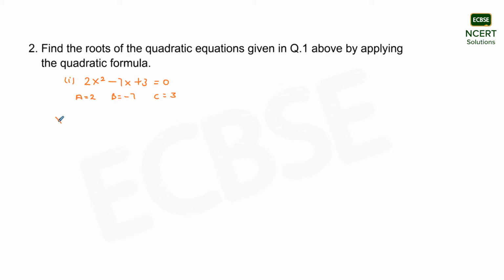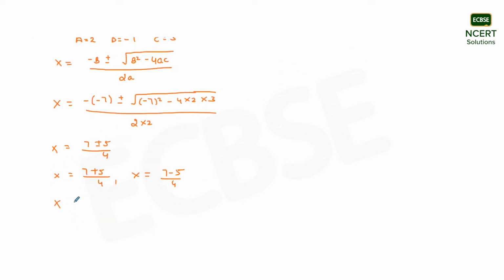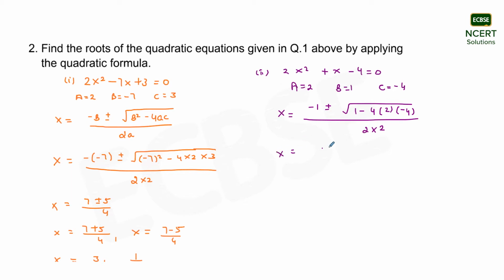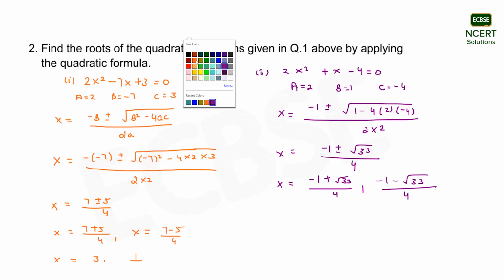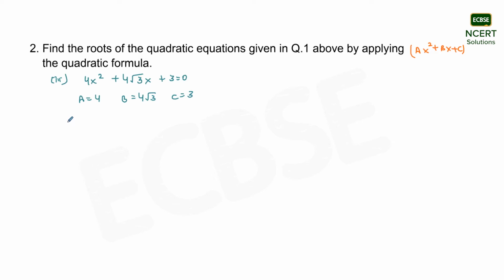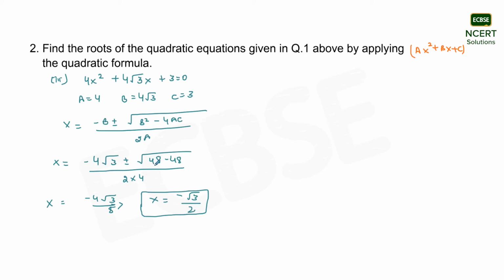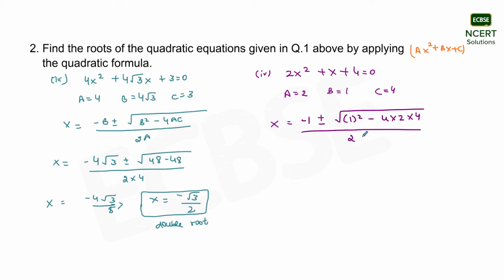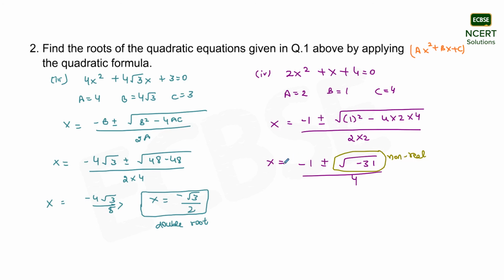Ex.4.3 Q2 Quadratic Equations - NCERT Mathematics Class 10 | English